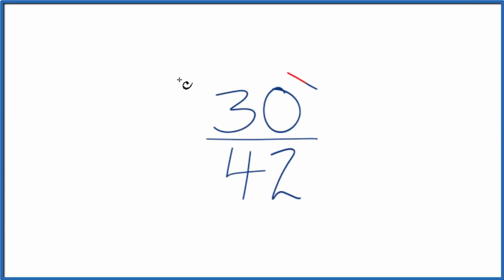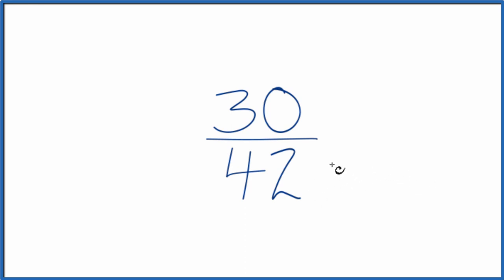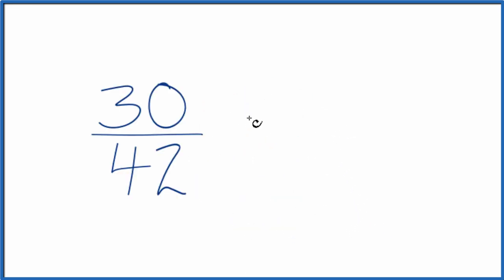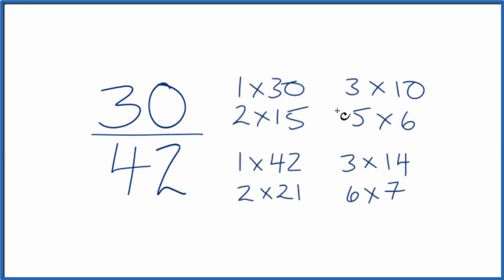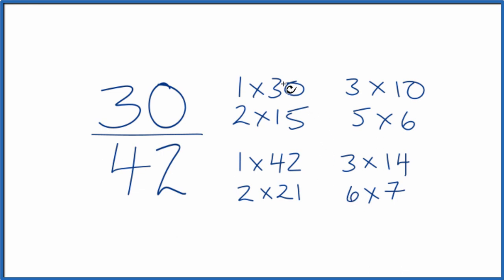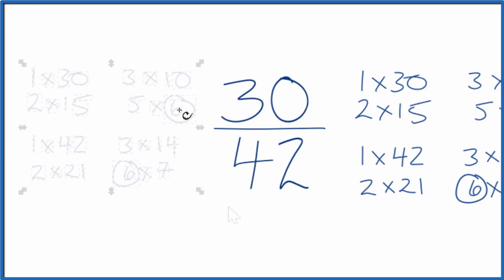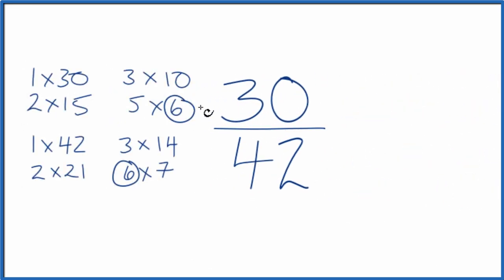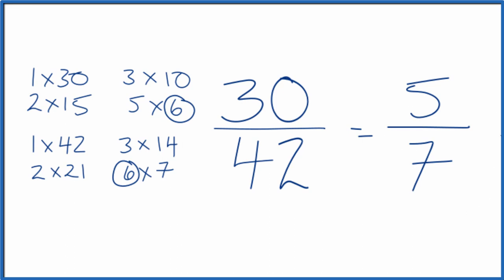How to Simplify the Fraction 30/42